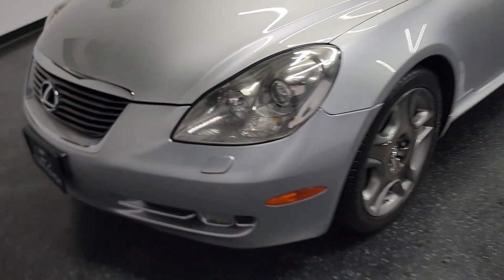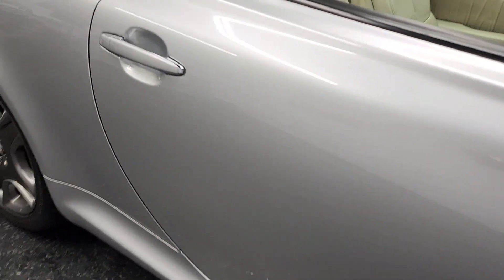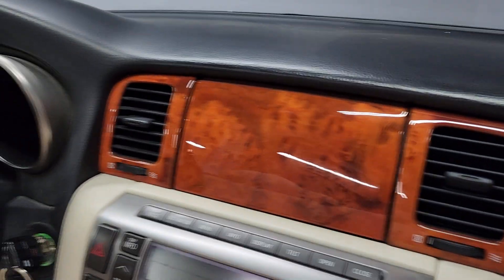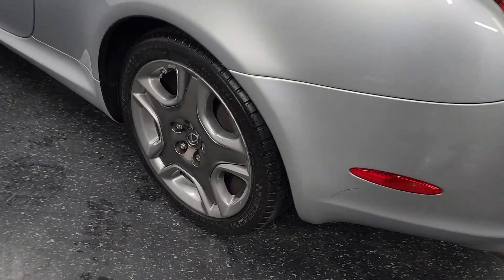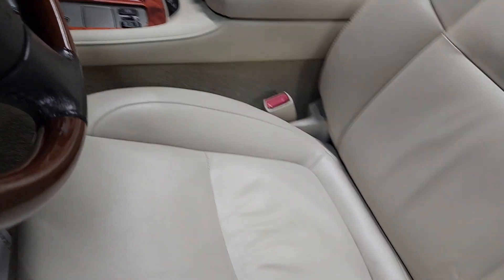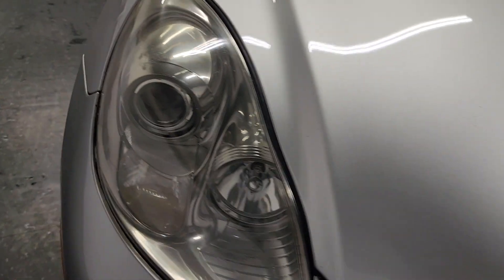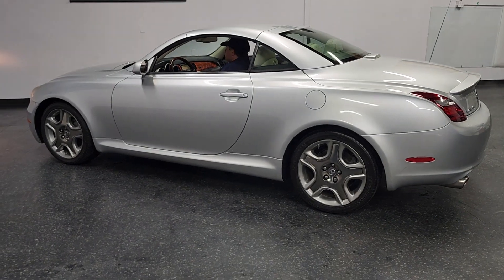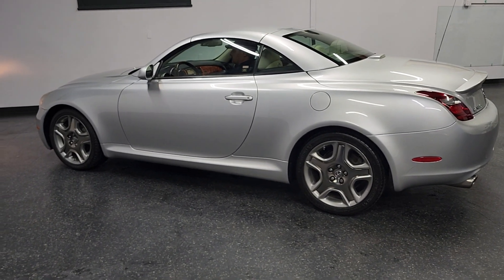2006 Lexus Sc430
Introducing the 2006 Lexus SC430, a luxury convertible in excellent condition! This stunning car is sure to turn heads with its sleek design and classic lines. With only [mileage] miles on the odometer, this car is in pristine condition, both inside and out.

Step inside, and you'll be greeted with a spacious and luxurious cabin that's packed with features. The leather seats are comfortable and power-adjustable, and the premium sound system provides an immersive audio experience. The SC430 also comes equipped with a navigation system, Bluetooth connectivity, and dual-zone climate control, ensuring that you have all the modern conveniences you need for a smooth and enjoyable ride.

But what really sets the 2006 Lexus SC430 apart is its performance. With a 4.3-liter V8 engine that delivers up to 288 horsepower, this car is built for driving enthusiasts who want to feel the power beneath them. The SC430's smooth handling and responsive acceleration make it a joy to drive, whether you're cruising down the highway or taking on winding mountain roads.

Overall, the 2006 Lexus SC430 is a timeless convertible that's sure to provide an unforgettable driving experience. With its luxurious interior, powerful engine, and excellent condition, this car is a fantastic choice for anyone looking for a stylish and high-performance luxury convertible.